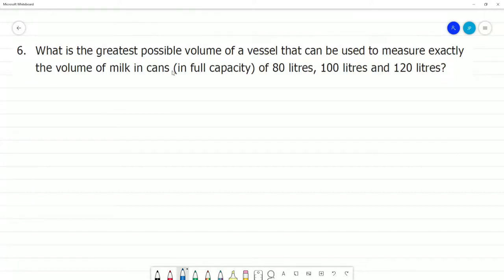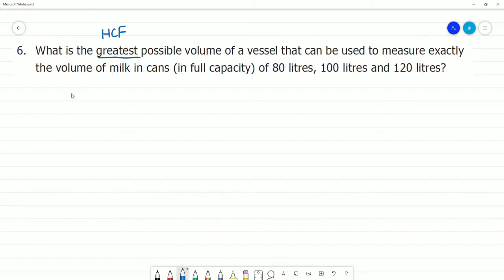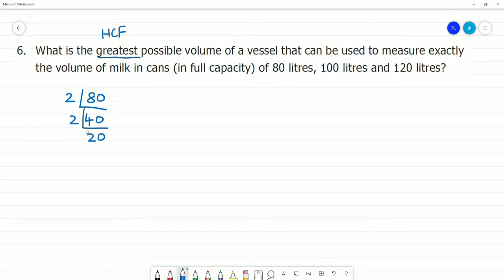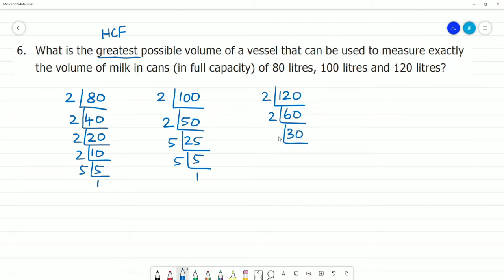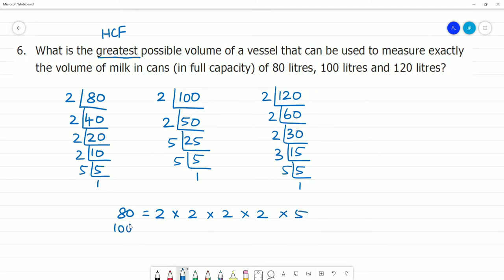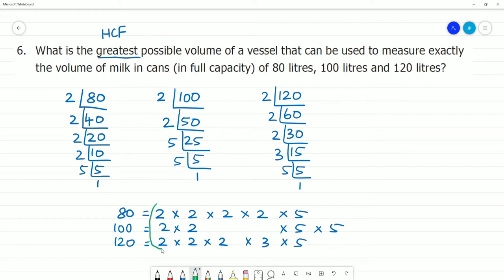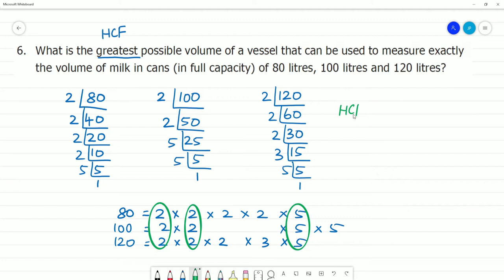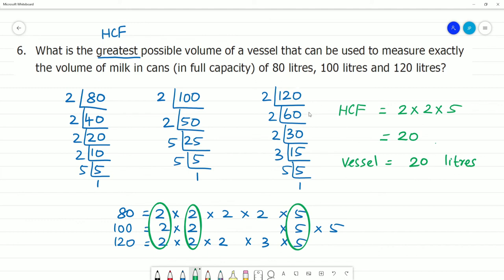6 TN Maths Term II 1. Numbers Exercise 1.2 6. What is the greatest possible volume of a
Term II  1. Numbers
Exercise 1.2
6. What is the greatest possible volume of a vessel that can be used to measure exactly the volume of milk in cans (in full capacity) of 80 litres, 100 litres and 120 litres?